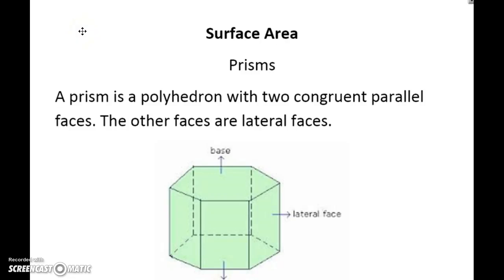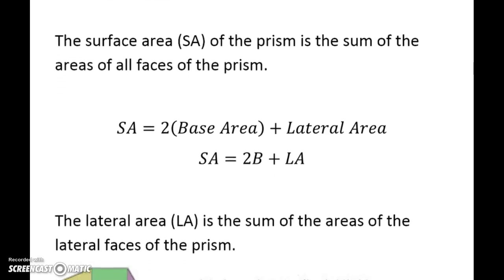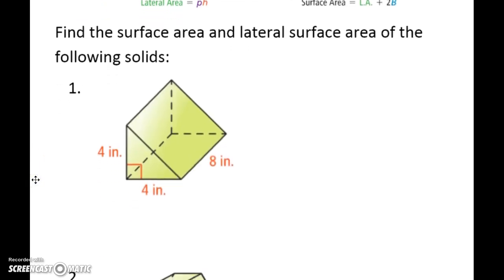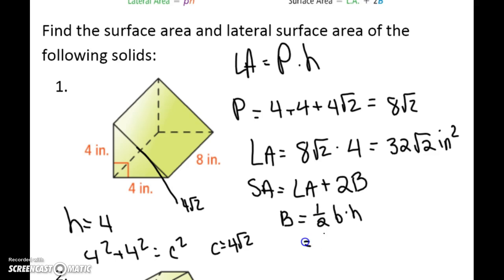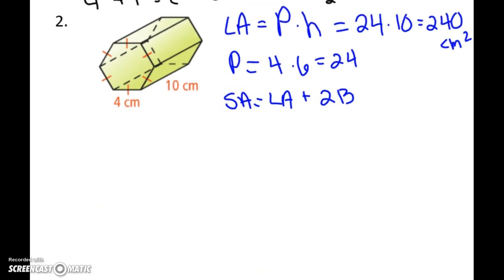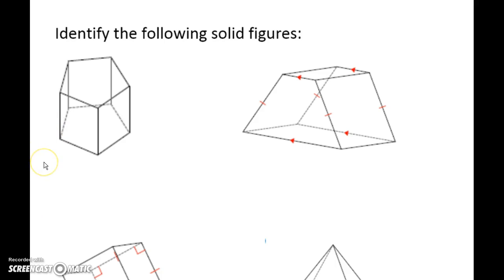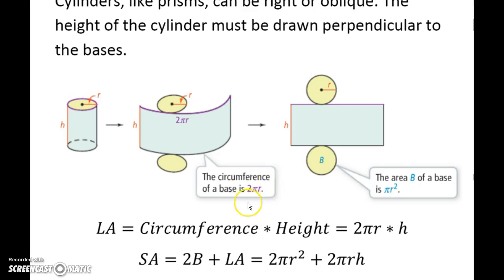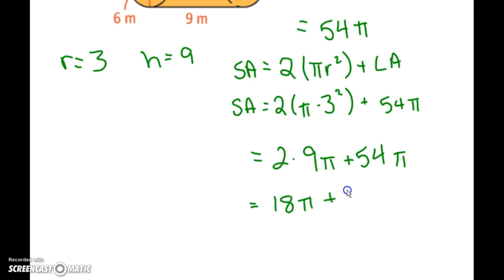Surface area of Prisms and Cylinders